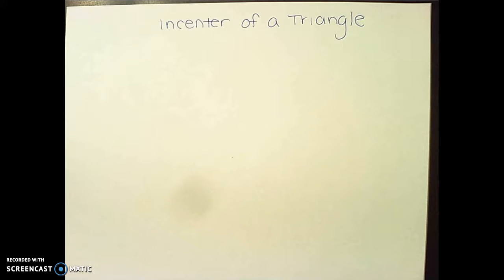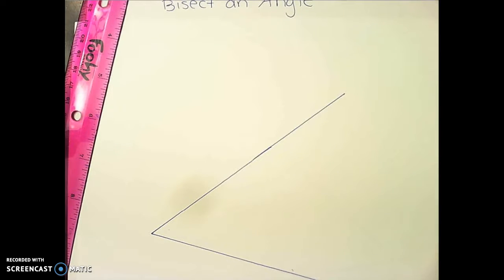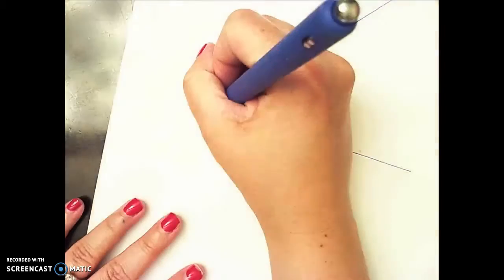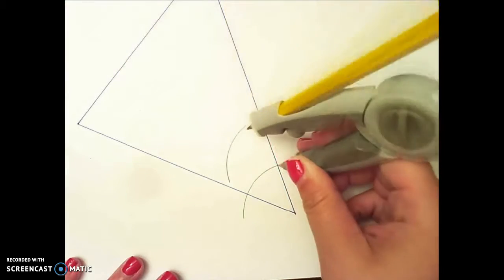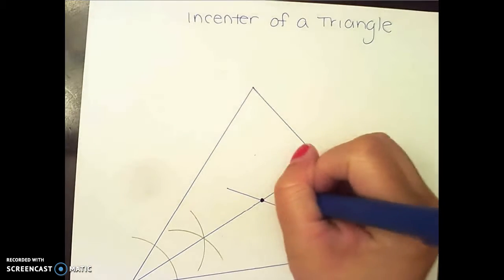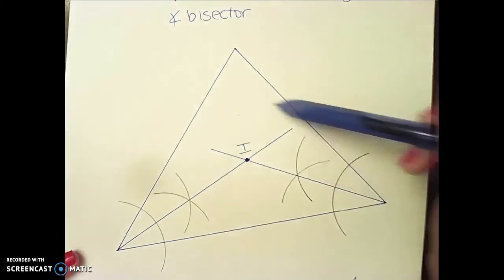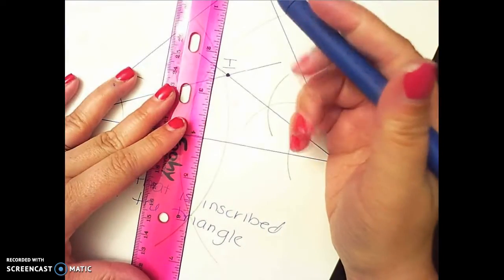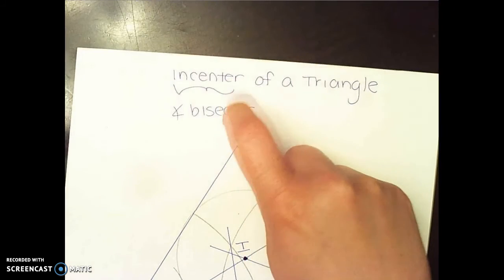Incenter of a Triangle Construction